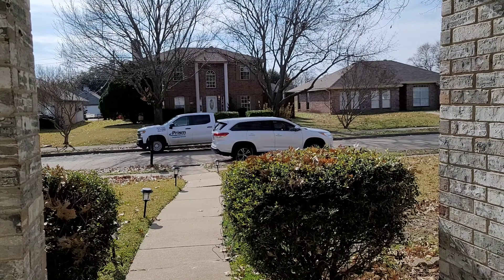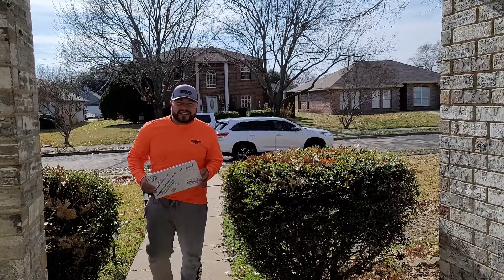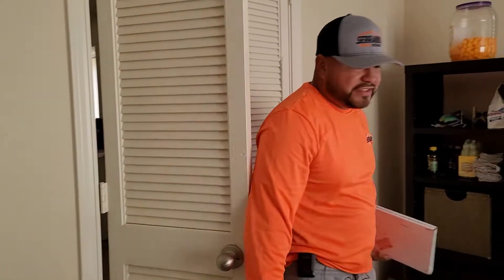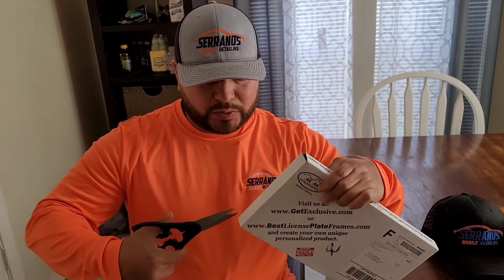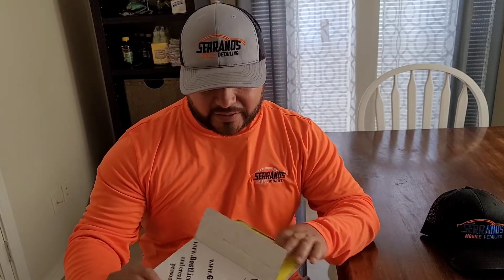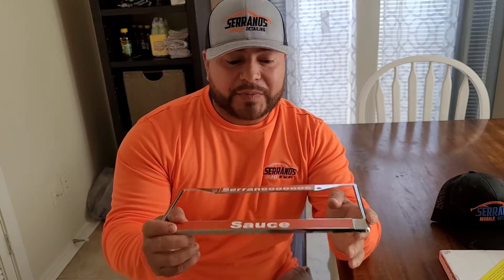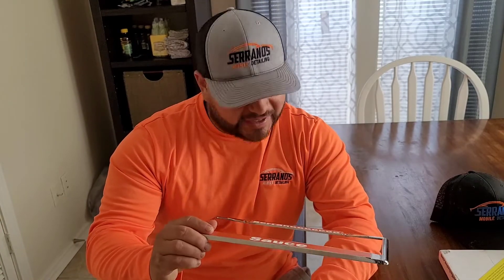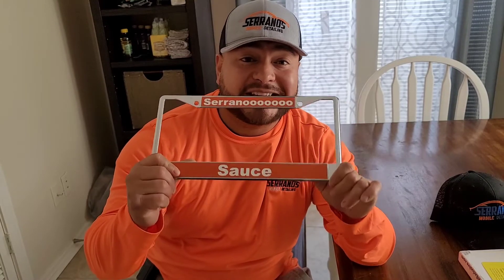viewer gift!!! check it out!!!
A huge thank you to Mr. Darnell for this awesome one of a kind gift